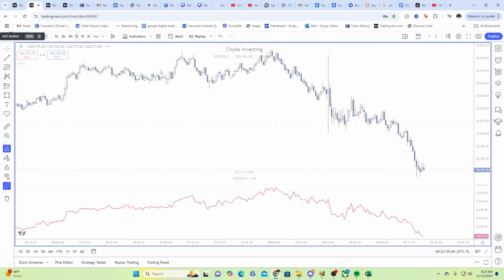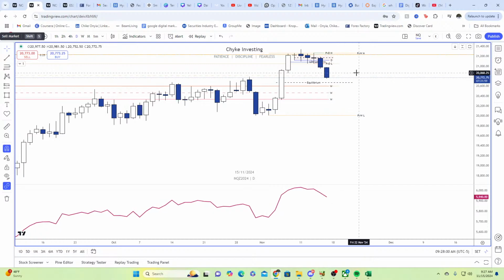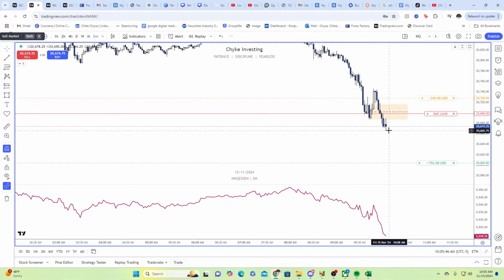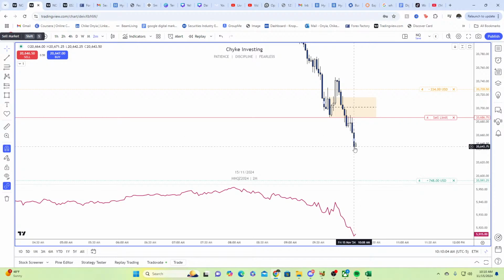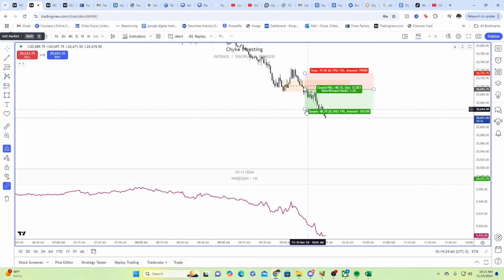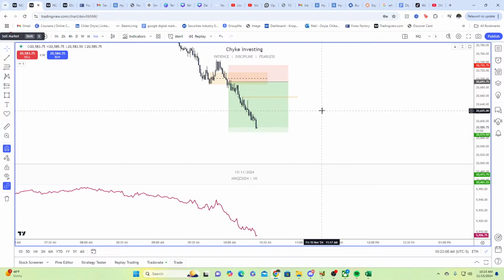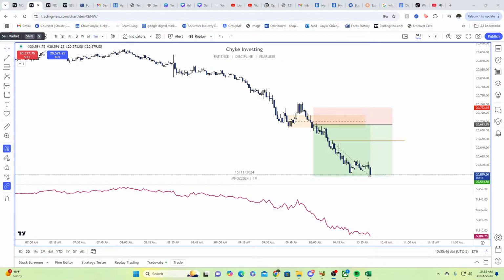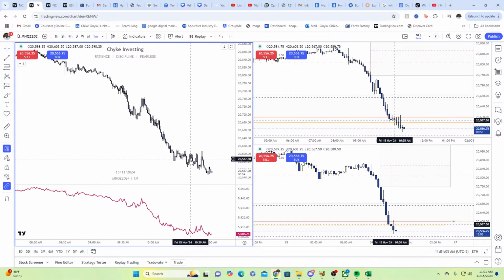DAY TRADING FUTURES USING ICT CONCEPTS | ICT 2022 MODEL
I have been trading for over 8+ years, but everything changed once I found ICT trading concepts, coupled with a greater faith growing in God, Jesus Christ & The Holy Spirit. On this channel, I will be teaching you about how I personally use ICT trading strategies which I learned from the ICT mentorship YouTube series over the past 15 months. Particularly, my entry model is called the 2022 model, which ICT introduced in the ICT 2022 mentorship. We trade smart money concepts here, not retail trading. Buckle up, get out your notepad and let's learn these markets.

Whether you are an ICT trader, study under Kimmel Trading or Casper SMC. Join us for live trading sessions and learn about strategies like ICT 2022 model, Inversion Fair Value Gap, ICT Silver Bullet Trading Strategy & Turtle Soup ICT!

I am not a financial advisor, I am not recommending any particular trades you should take on any live account. I 100% discourage taking anything I say on here for live trading, only demo trading purposes. I am simply just showing you how I trade. I am by no means responsible for any financial outcomes from this. I utilize some ICT Concepts that are not mine originally and here is where you can find more on his work. / innercircletrader